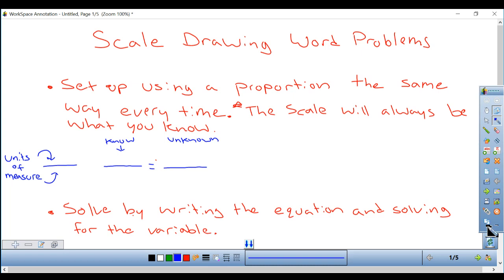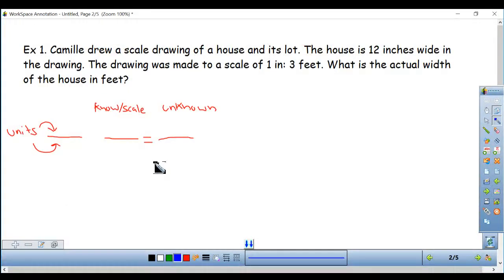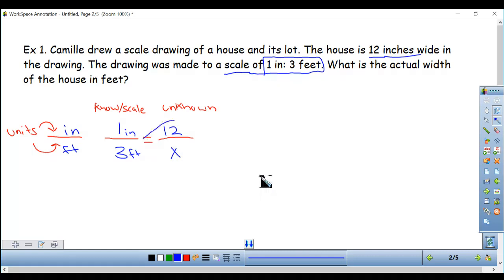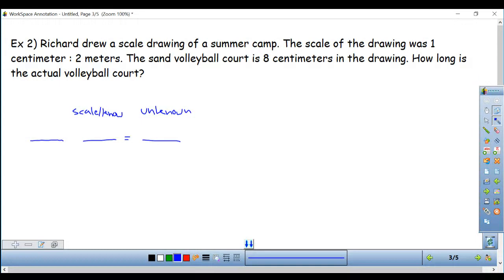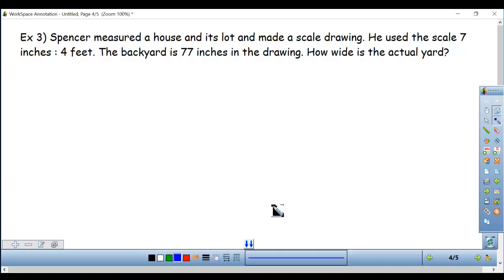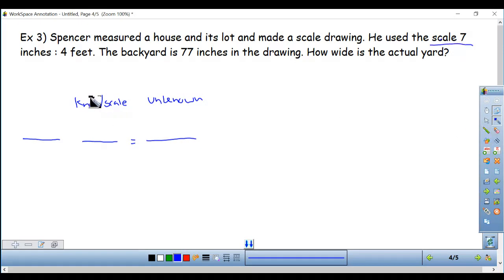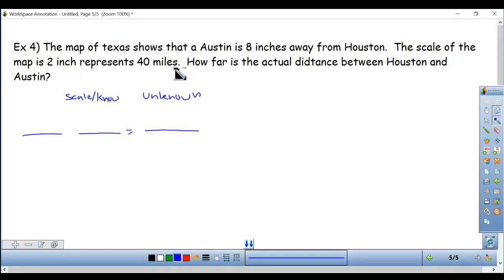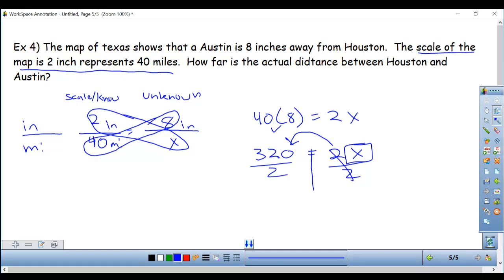How to Solve Scale Drawing Word Problems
Detailed video on solving scale drawing word problems when given the scale.